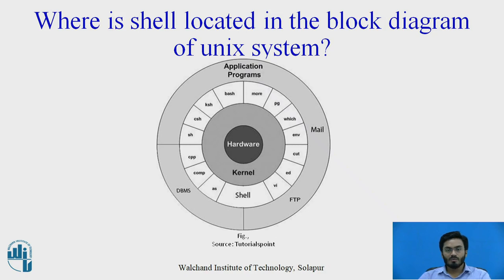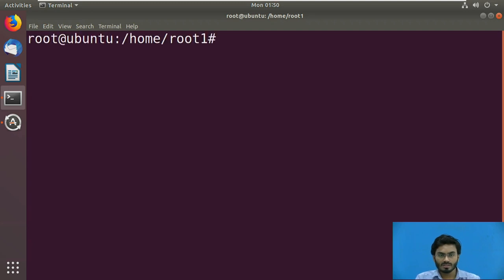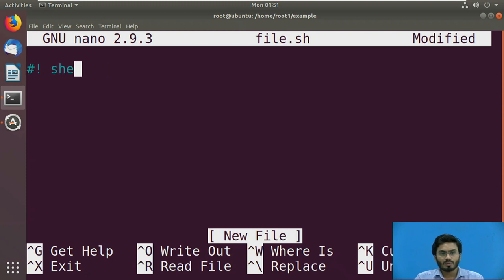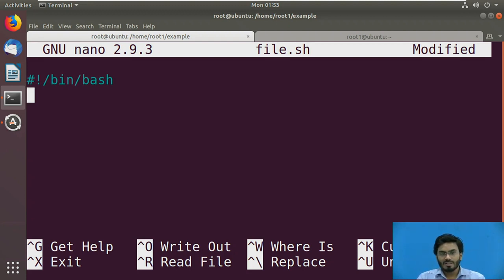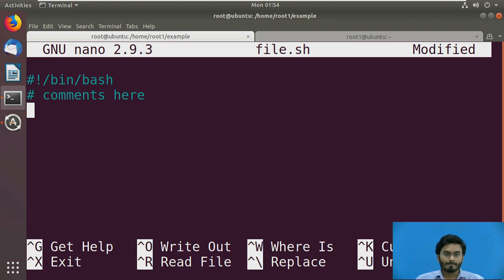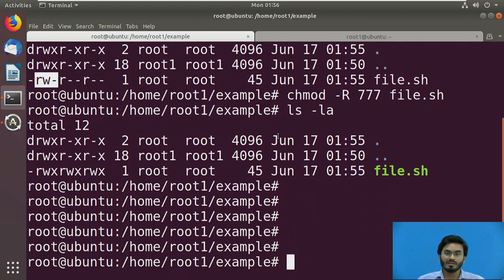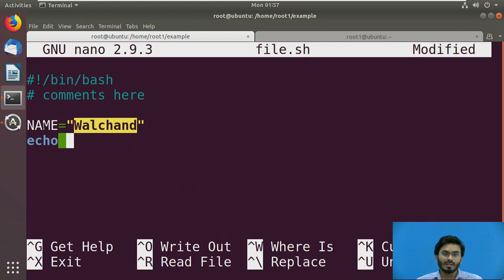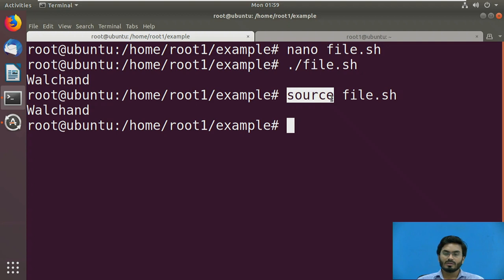Introduction to shell scripting variables and file sourcing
Mr.P.D.R.Patnaik
Assistant Professor